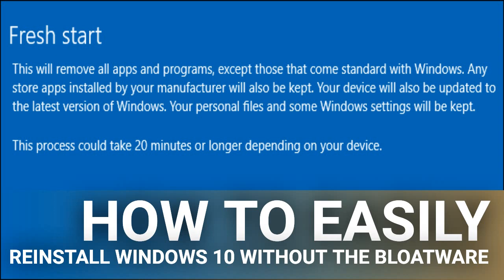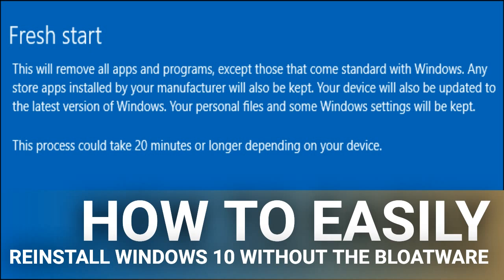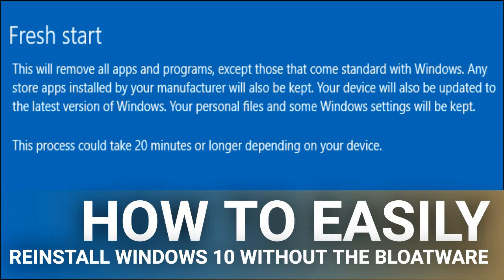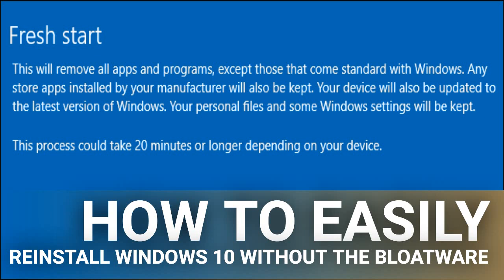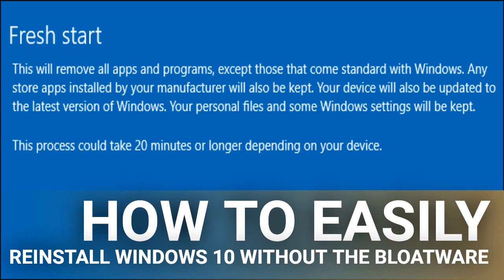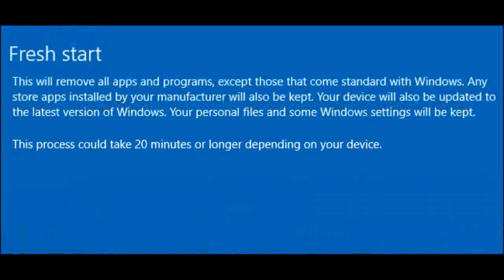How to Easily Reinstall Windows 10 Without the Bloatware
7-9 minutes

The “Reset Your PC” feature in Windows 10 restores your PC to its factory default settings, including all that bloatware your PC manufacturer included. But the new “Fresh Start” feature in Windows 10’s Creators Update makes it much easier to get a clean Windows system.

This was always possible through downloading Windows 10 installation media and reinstalling it on a PC. But Microsoft’s new tool makes performing a full Windows reinstall to get a completely clean Windows system much easier.

The “Reset this PC” feature resets your PC to its factory default settings. If you installed Windows yourself, that means you’ll have a clean Windows system. But you probably didn’t install Windows yourself. Like most people, you probably purchased a PC that came with Windows, plus some extra bloatware.

In that case, resetting your PC will reset it to the way you got it from the factory–which includes all the software the manufacturer originally installed on your PC. From annoying bloatware to useful software drivers, it will all come back. You’ll have to either live with that junk or spend time uninstalling it.

RELATED: How Computer Manufacturers Are Paid to Make Your Laptop Worse

To get rid of the bloatware for a clean, fresh-from-Microsoft Windows 10 system, you previously had to download Windows 10 installation media, create a USB drive or DVD, and then reinstall Windows 10 yourself. Windows’ new “Fresh Start” feature makes this process much simpler, allowing normal PC users to completely reinstall Windows in a few clicks.

Even Windows geeks, who often reinstall Windows on every new computer they get, can save some time with the “Fresh Start” feature. Just follow the instructions to quickly and easily reinstall Windows 10 on a new PC.

    Open the Start menu and find the “Windows Defender Security Center” application.
    Head to “Device Performance & Health” in the sidebar, and click “Additional Info” under the Fresh Start section.
    Click the “Get Started” button and follow the prompts to reinstall Windows.

The downside is that you’ll lose all the manufacturer-installed software on your PC. Sure, most of it is garbage, but some of the important stuff—like drivers and software—can probably be downloaded from your PC manufacturer’s website. If you want a utility later, you can probably download just that specific tool.

But, if there’s something you can’t get online–or if that bloatware includes a useful deal–you’ll want to make sure you get any necessary license keys or registrations before you do this. For example, many new Dells come with 20GB of free Dropbox space, which is a pretty great deal.

RELATED: Everything You Need to Know About "Reset This PC" in Windows 8 and 10

Similarly, you’ll want to get any other product keys for existing software you want to keep. If you’re using iTunes, you’ll want to deauthorize iTunes on your computer first. You’ll then need to reinstall and authorize iTunes after this process is finished. If you have a product key for Microsoft Office, you’ll need to ensure you have that product key to reinstall Office later. If you use Office 365, you can download and install Office once again afterwards. The same goes for any other application that requires a key or authorization.

RELATED: What You Need to Know About Deauthorizing iTunes

Lastly, while Windows promises to keep your personal files as part of this process, it’s always a good idea to have a backup copy of any important files on your PC in case anything goes wrong.
How to Use Fresh Start in the May 2020 Update

Update: In Windows 10’s May 2020 Update, Microsoft has moved (and renamed) Fresh Start. Here’s how to perform a Fresh Start in the latest versions of Windows 10.

RELATED: How to Use Windows 10's "Fresh Start" on the May 2020 Update
How to Get a Fresh Start on the Creators Update

The “Fresh Start” feature is part of the Windows Defender interface. Open your Start menu and launch the “Windows Defender Security Center” application.

To use Fresh Start, head to Settings → Update & Security → Recovery and click “Get Started” under Reset This PC. Select “Keep my files” and, during the

RELATED: How to Get Windows 10's April 2018 Update Now

If you don’t see this application, you haven’t upgraded to the Creators Update yet. You can still use another method, explained below, to do this on the Anniversary Update.

Click the “Device performance and & health” option in the sidebar, and then click the “Additional info” link under Fresh start.

You can also head to Settings → Update & Security → Recovery  and click the “Learn how to start fresh with a clean installation of Windows” link to access this screen.

This window explains exactly what will happen. Windows 10 will be reinstalled and updated to the latest release. You’ll keep your personal files and some…